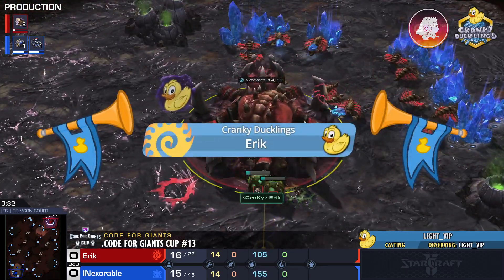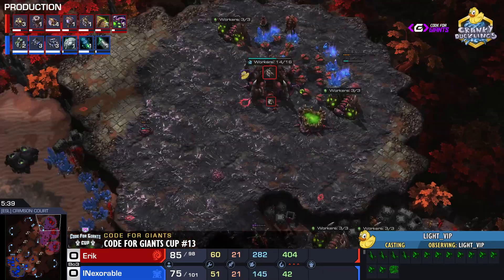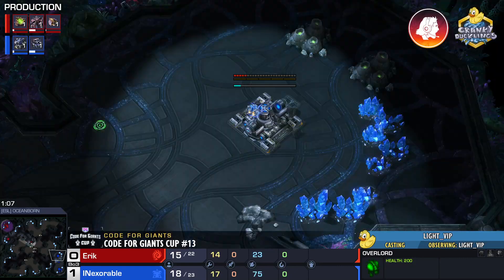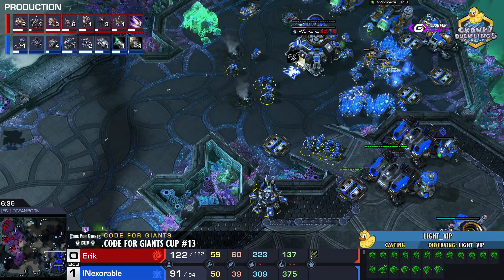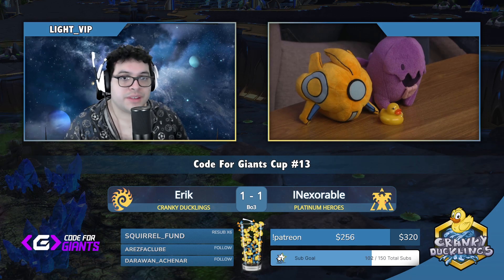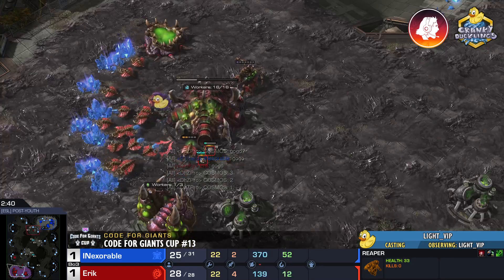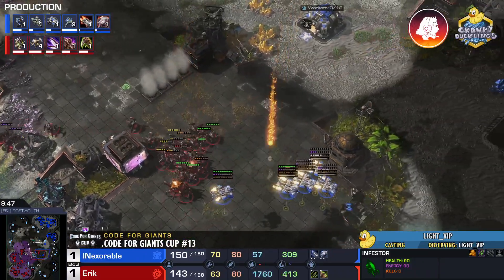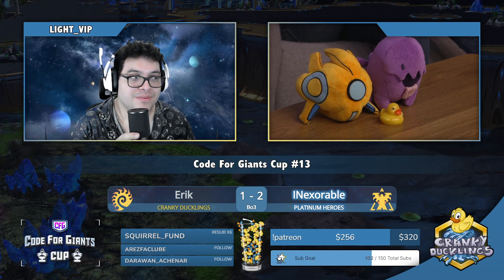Erik vs INexorable - ZvT | Code For Giants Cup #13 | Biweekly Brazilian StarCraft 2 Tournament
@Light_VIP live casting Code For Giants Cup - a Biweekly Brazilian Tournament!